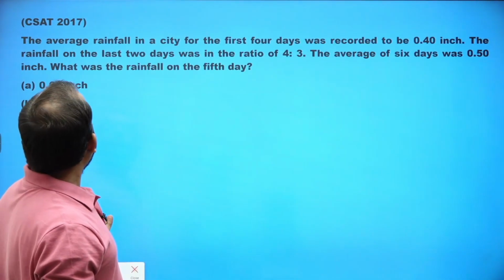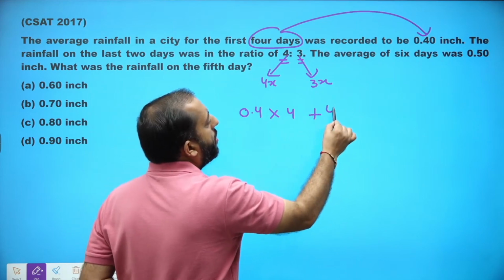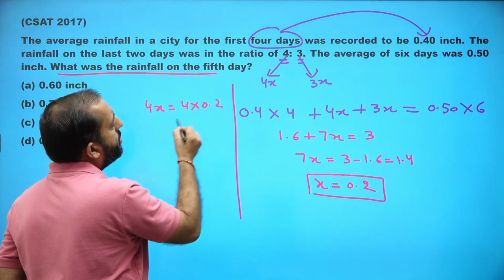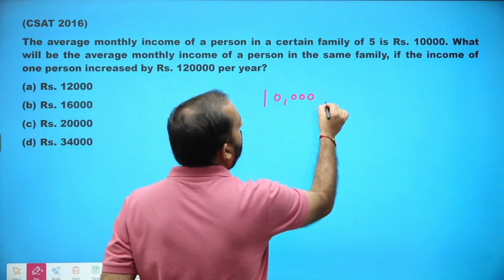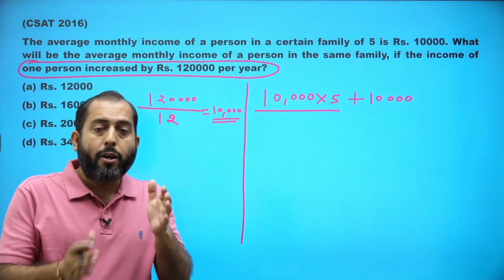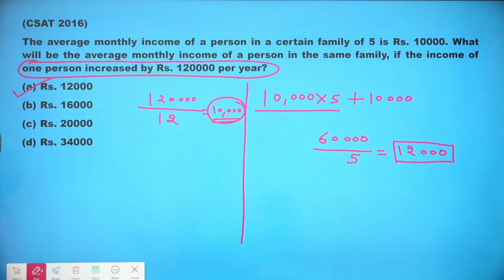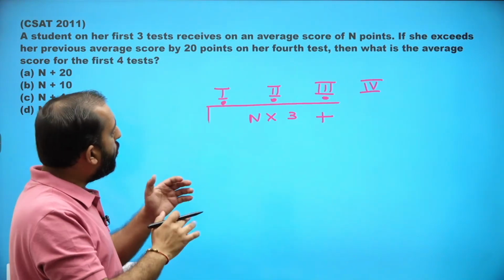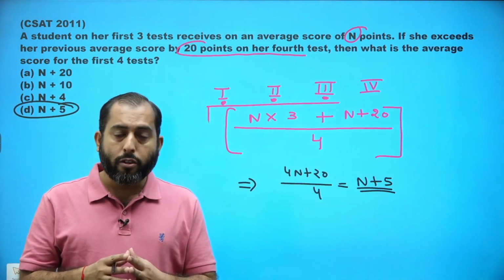CSAT PYQ’s - 51 | PYQ 2011, 2016 & 2017 | CSAT - PREority | Karan Sir | NeenvIAS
Averages - Formula based - Part 2